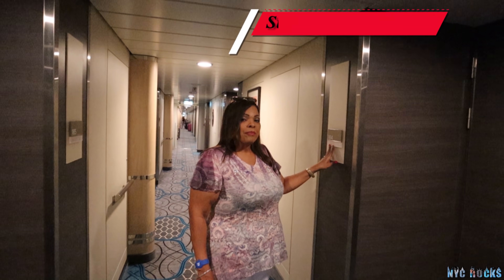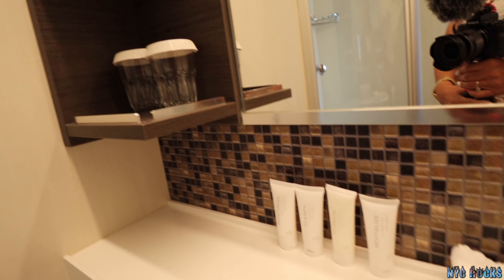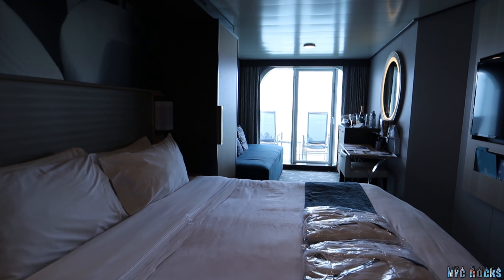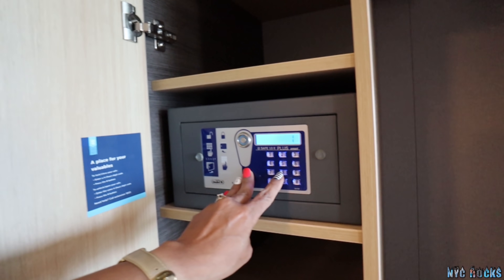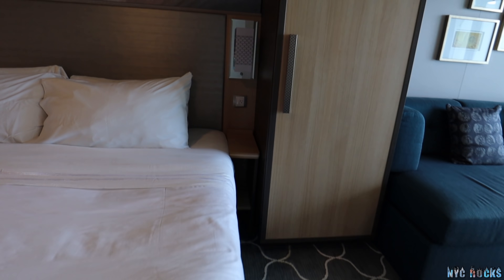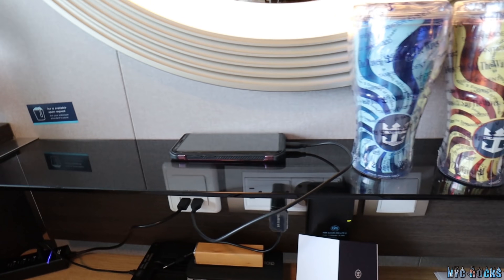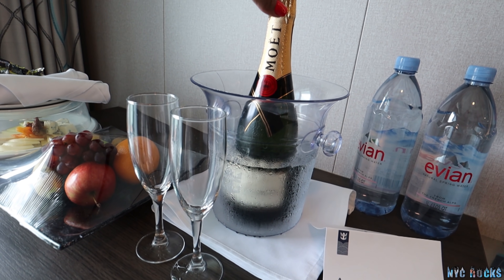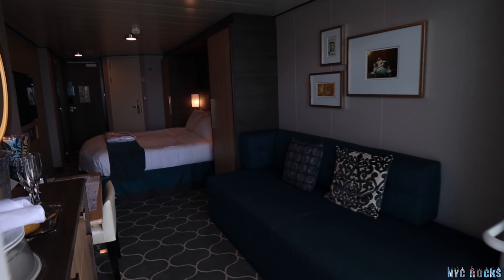Symphony of the Seas ⚓| Cabin Tour |🍎 Superior Ocean Balcony Stateroom 12184 |July 2019 |Vlog 13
Today, NYC Rocks will be giving you a detailed tour of our Superior Ocean Balcony Stateroom, Cabin 12184, Category 2B! Check it out!

Marilyn and Frank

NYC Rocks🍎

Our Royal Caribbean Symphony of the Seas Itinerary:
Dates: July 20 to July 27, 2019.
Western Caribbean  8 Days, 7 Nights
Roatan, Honduras, Costa Mayá, Mexico, Cozumel, Mexico and
Perfect Day at CocoCay!